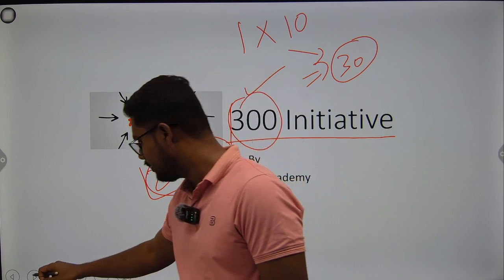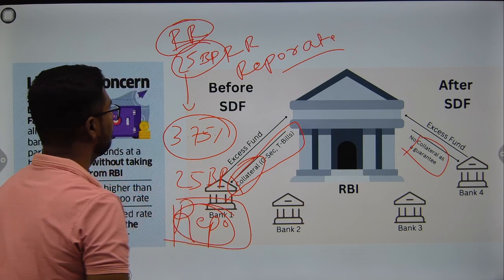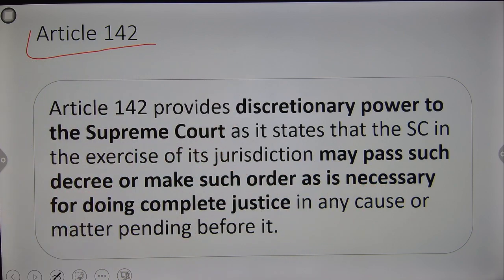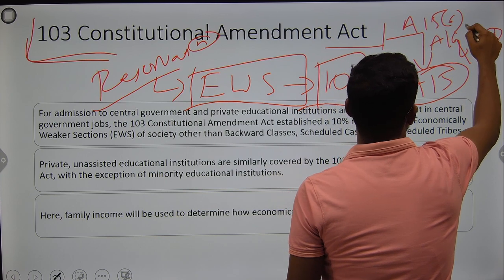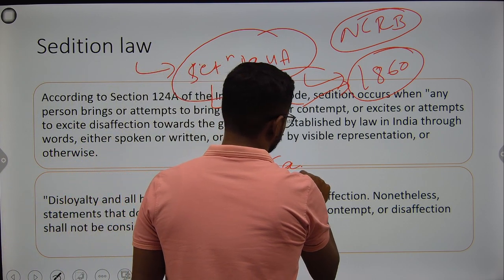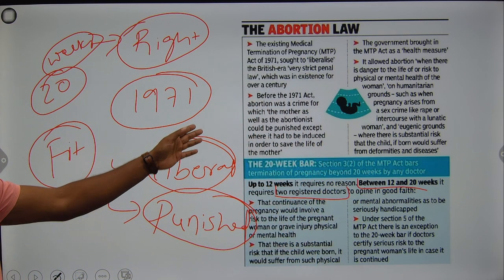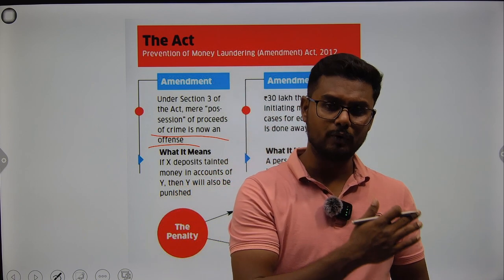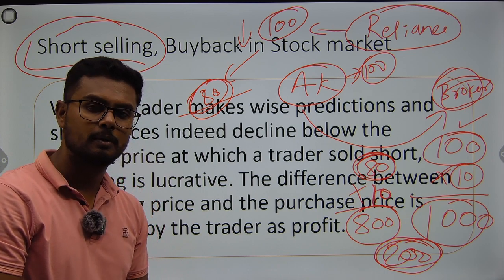Class 3 | 'Focus Prelims 2023' YouTube Series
Timestamps:

0:00 - Intro
1:32 - Standing Deposit Facility
5:22 - Additional Tier 1 Bonds
8:35 - Article 142
12:10 - 103 Constitutional Amendment Act
16:35 - Sedition Law
19:01 - Abortion Law
21:35 - Guidelines for granting law
22:49 - Daughter's right to inherit
24:06 - PMLA
26:36 - Shortselling

Are you worried about clearing the UPSC Prelims 2023?

Well, worry no more! 'Focus Prelims 2023' is a new YouTube initiative that covers the 300 most important topics in just 30 days. All the topics are highly relevant and handpicked, with the highest hit ratio in previous years' exams.

Not only that, but we will also teach you various elimination techniques to help boost your score by 30%! Don't miss out on this opportunity to get extra marks and achieve your dream of becoming a civil servant.

Join us on YouTube and FocusPrelims2023

Kickstart UPSC Preparation Like a Topper 🏆
❌Bulky Books
❌ Daily Newspaper
❌ Long hours of Study

*IAS HACKING WORKSHOP*